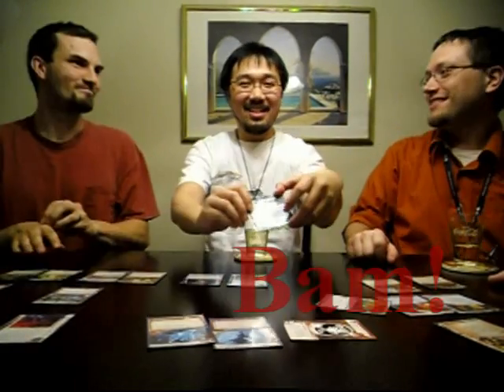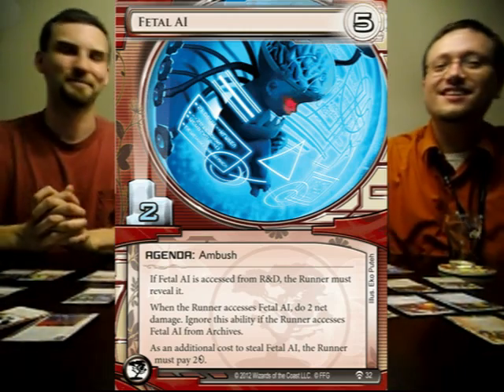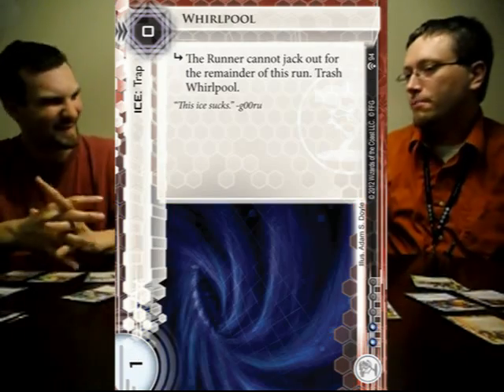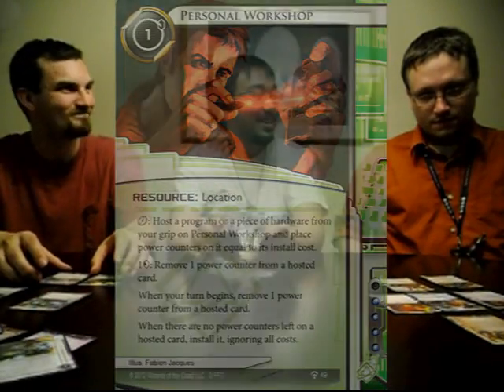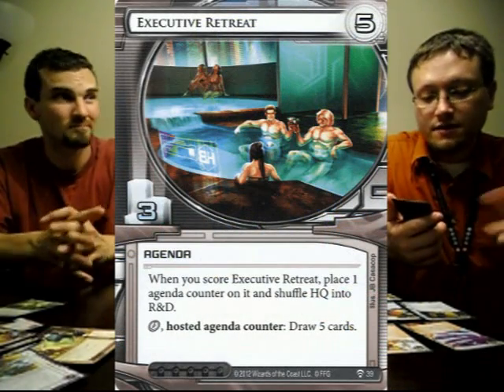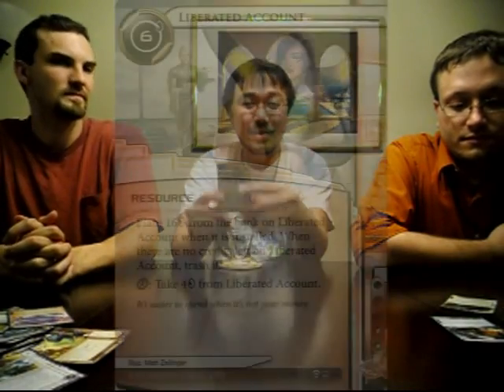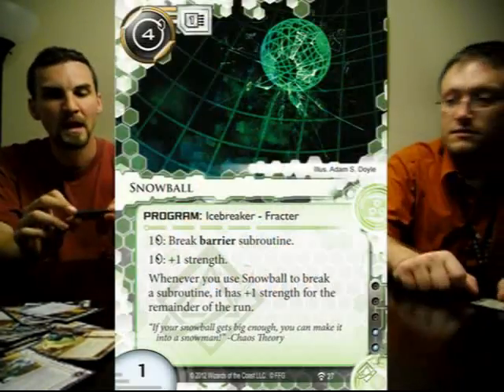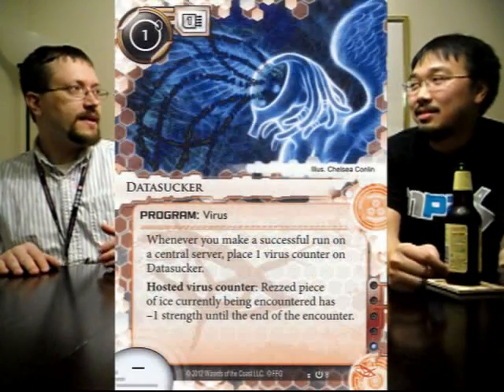Android Netrunner: Trace Amount primer (Strategy Segment)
Strategy Segment: Android Netrunner Trace Amount datapack card Primer

NOTE: This is a discussion about the cards in the Trace Amount datapack for Android Netrunner.

Introduction (0:00)
"I've got a question for you..." (0:17)
"BAM!" - E3 Feedback Implants (0:33)
"Let the record show..." (0:42)
"This card stabbed my deck..." (1:09)
Jinteki: Replicating Perfection (3:11)
Fetal AI (6:22)
"THIS IS A DRAMATIZATION" (7:17)
Trick of Light (8:17)
"Do you like flavor text?" - Sensei (9:34)
Encryption Protocol (12:25)
Sherlock 1.0 (13:28)
"Can you show me how? malhaku on BGG" - ChiLo City Grid (14:52)
"Is it time for my cameo yet?" - Big Brother (15:31 or 16:23)
Freelancer (18:01)
Amazon Industrial Zone (21:04)
Powergrid Overload (22:51)
Executive Retreat (24:37)
Dyson Mem Chip (28:32)
"Mini-Account Siphon!" - Vamp (29:34)
Liberated Accounts (31:21)
Satellite Uplink (33:29)
Compromised Employee (36:01)
Snowball (37:10)
BREAK (38:24)
Snowball: Part Deux (38:54)
Notoriety (40:26)
Credits and BLOOPERS! (44:35)